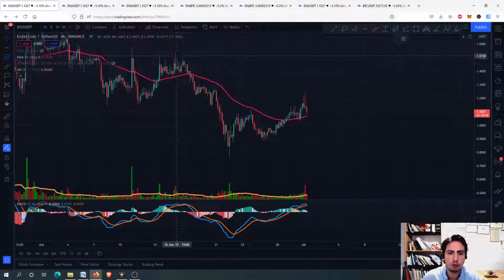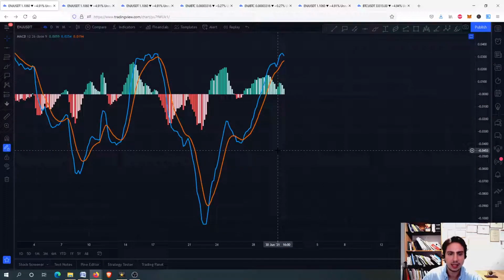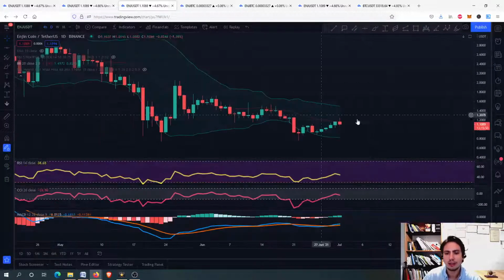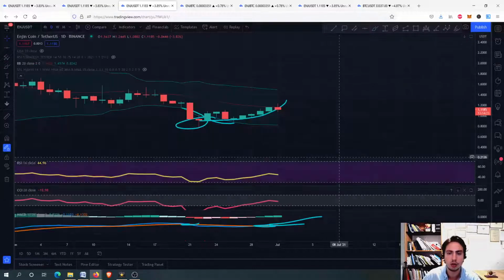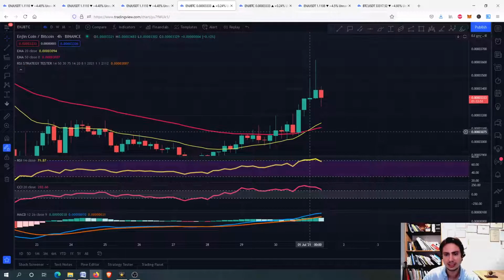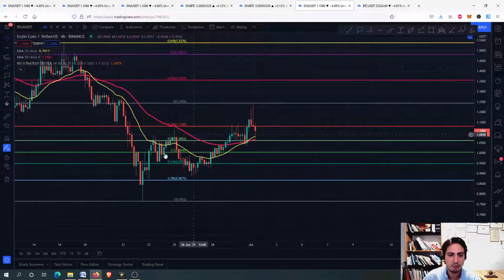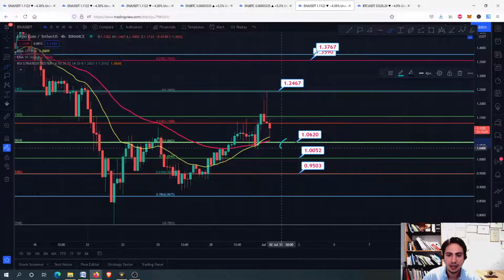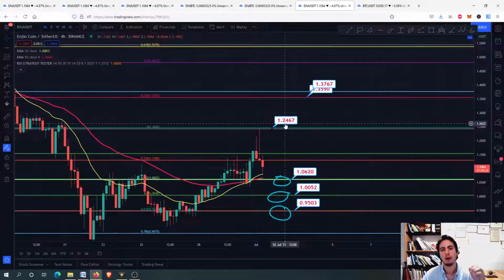ENJIN COIN(ENJ) PRICE Prediction! SHOULD WE BUY? |ENJ Technical Analysis| Daily Update! 2021!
In this video I will provide technical analysis and price prediction for Enjin Coin(ENJ) in USDT/BTC (2021). So the next price target is the 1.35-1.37 but we have to make the 0.618 as a support level first. Now ENJ/BTC might have a correction and we should be carefull. If you are a new investor in this coin then I advise you to wait few days and of course check the major support levels. But it is always your choice and of course you always should do your own research. If you want to be more precise about your buy and sell options, then be patient and check the price action of the coin in the next days/hours. If you have bought at top then all you have to do is to wait and HODL for the future! (better days are sure to come)

☕️ Take easy profits with automated signal buying opportunities, personal guidance, educational videos (50 people limit, cancel anytime)

⏱️TIMESTAMPS⏱️
0:00 intro
0:06 MACD and FIB(RETRACEMENT) Support/Resistance levels
3:15 STOCH RSI, CCI, RSI(4h)
4:04 SSL HYBRID, CCI,RSI, Bollinger bands and MACD(1D)
6:18 ENJ/BTC and EMAS(4h) / Price analysis
7:30 ENJ/BTC and EMAS(1D,1W)/ Price analysis
8:14 ENJ/USDT and EMAS(4h) / Price analysis/ Price prediction/ BTC CHART
11:40 Conclusion/Thank you